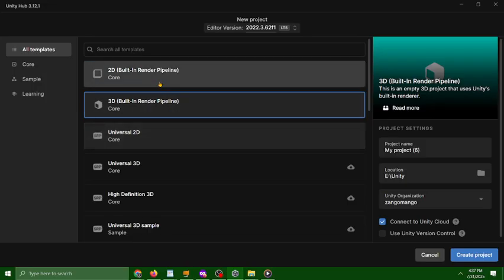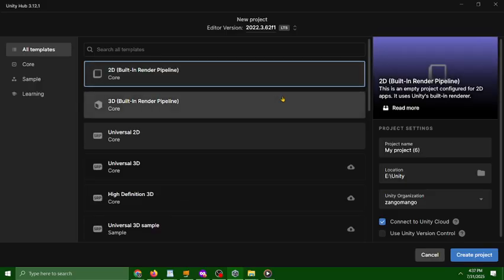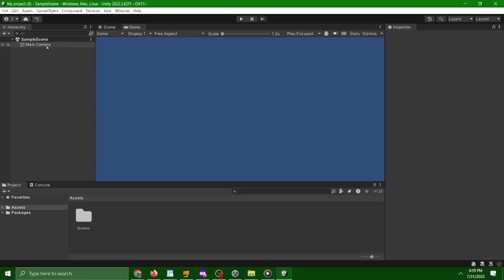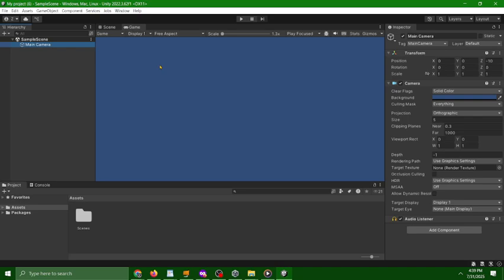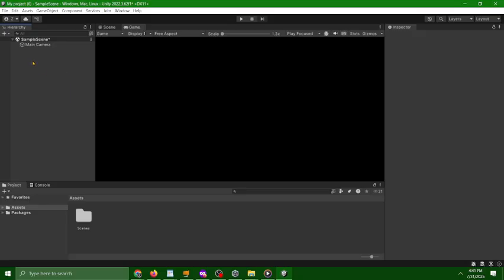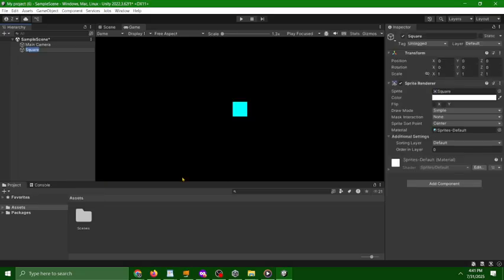Making Pong in Unity Engine Tutorial - Part 1 - Creating the Project + Game Background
This is part one for a tutorial for creating a Pong game in Unity engine.